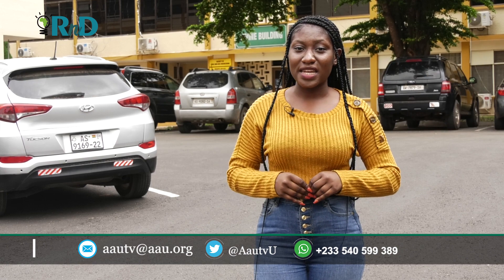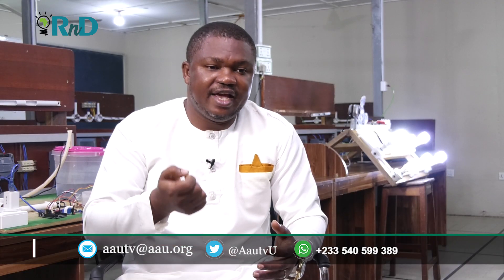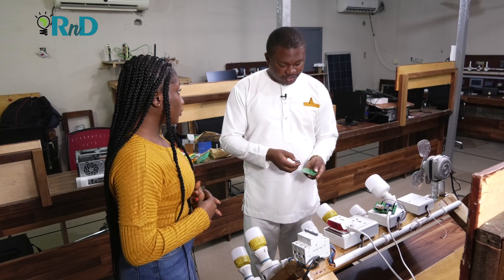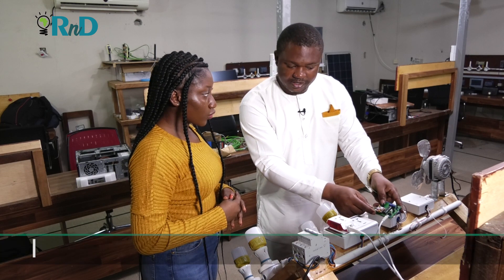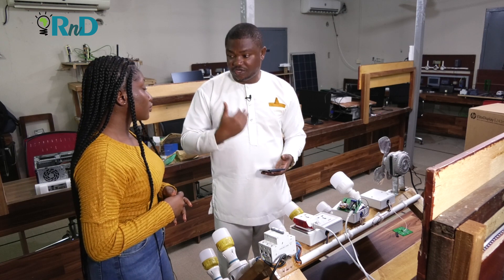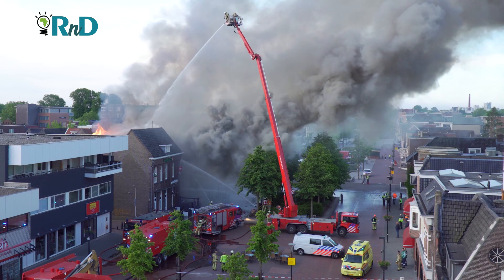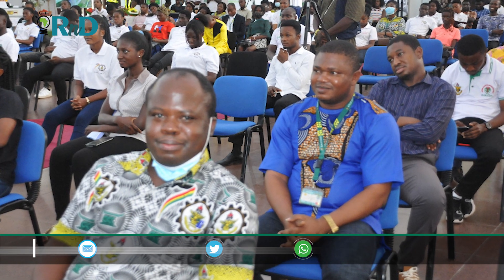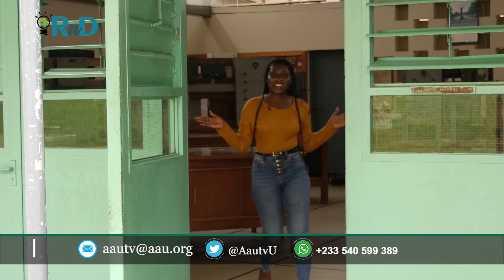RnD-Africa: Ghanaian Invents SMS Controlled Device to Regulate Electrical Gadgets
This episode of RnD-Africa features an SMS controlled device that is used to regulate light among other electrical gadgets. The brain behind this invention is one Ing. John Kusi, a student of the Kwame Nkrumah University of Science and Technology. Currently, he uses his device to control some street lights at the KNUST campus. His story will amaze you.
Join Maame Ekua Otuakoa Nyame on this episode.